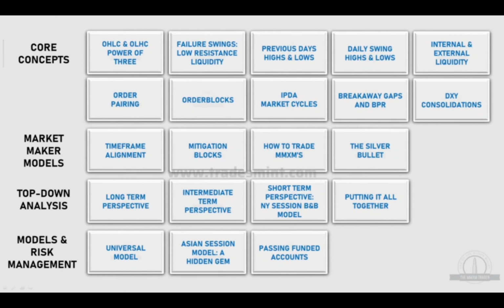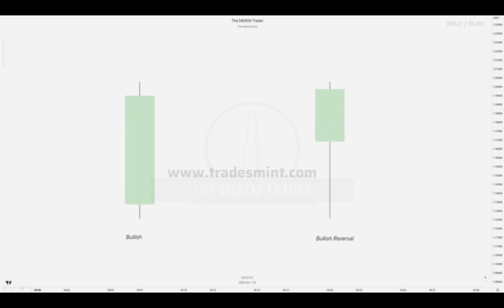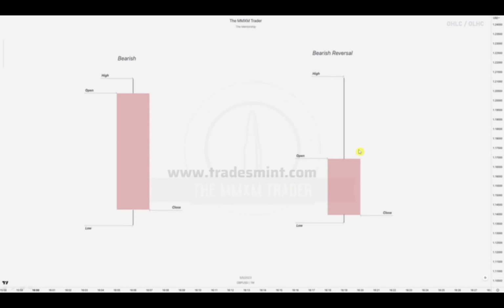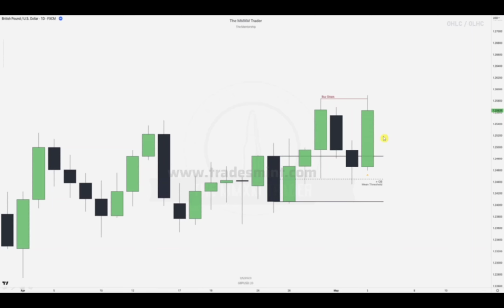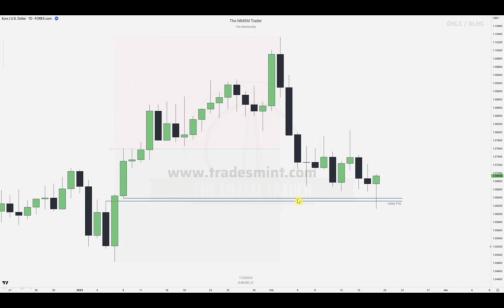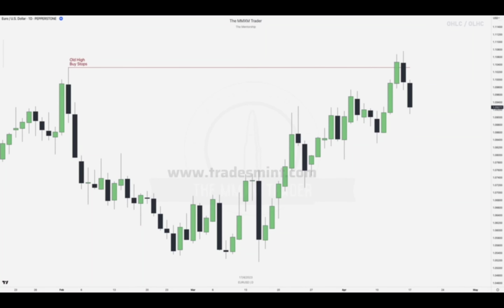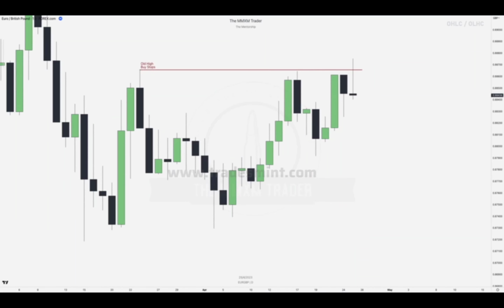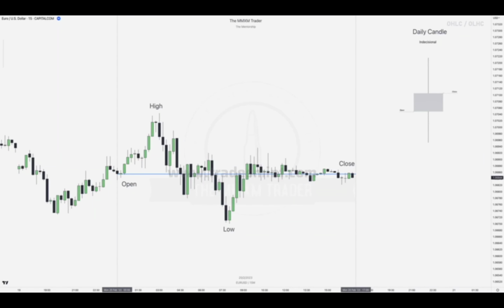26 марта 2025 г.